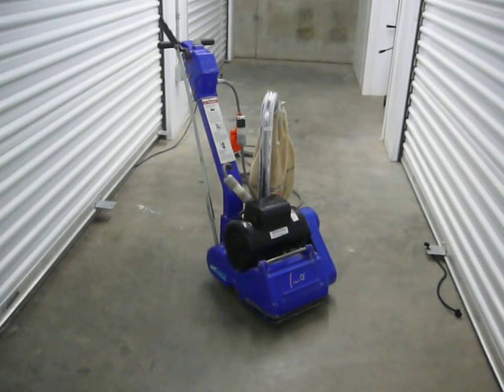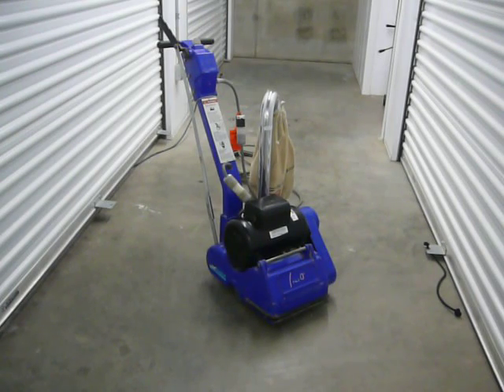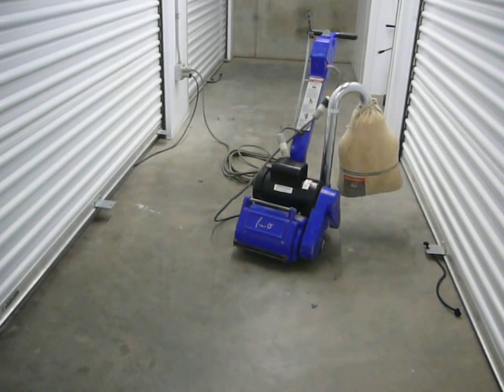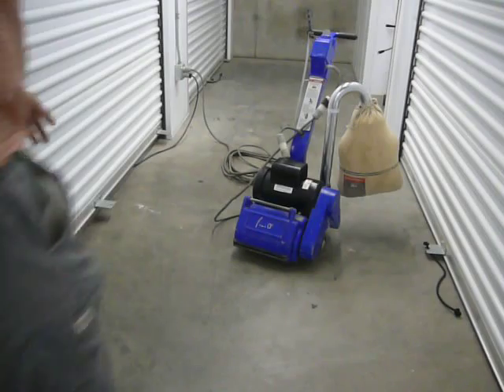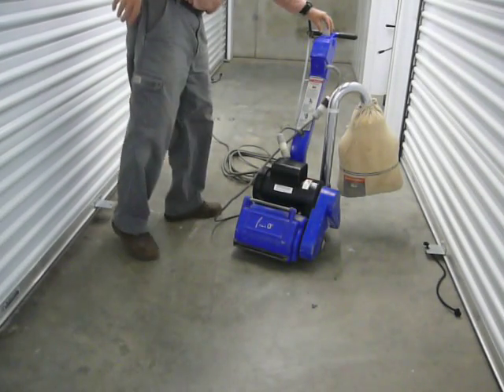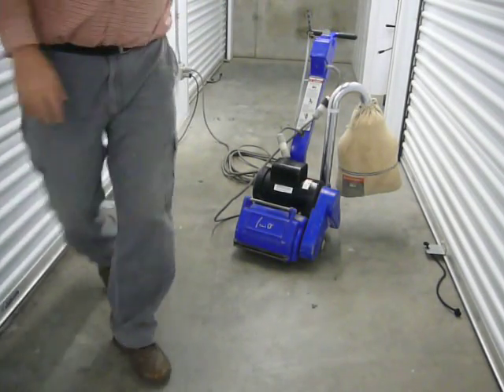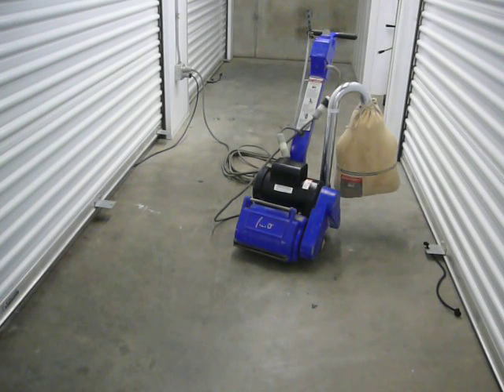Clarke Alto EZ 8 floor drum sander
Clarke Alto EZ-8 drum sander in excellent condition.